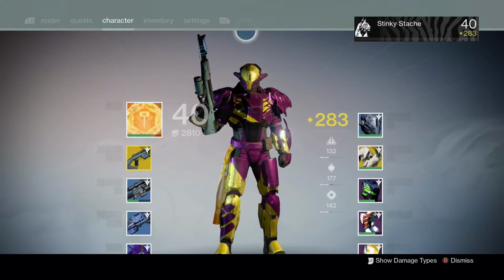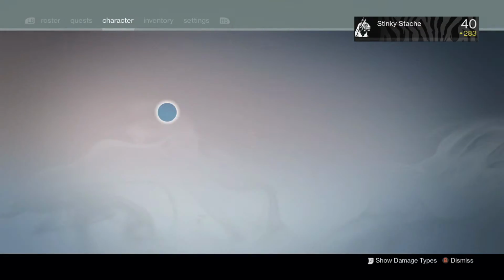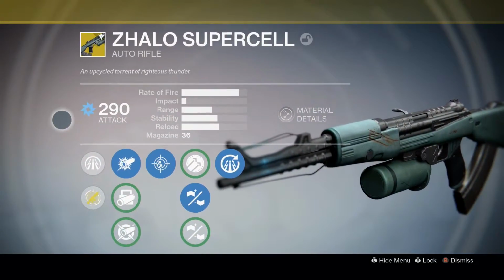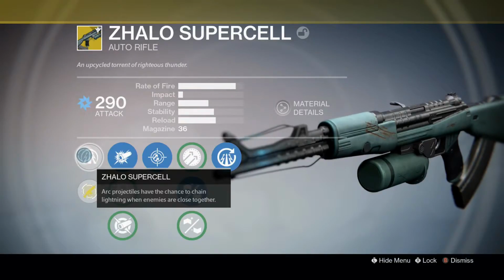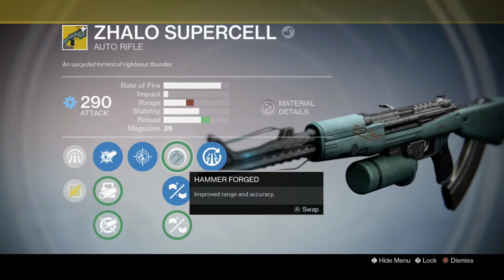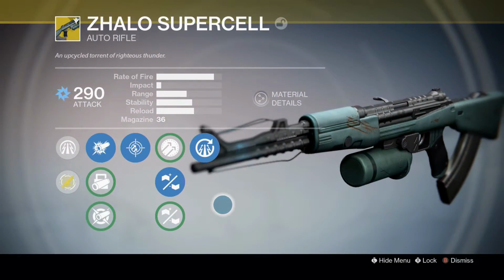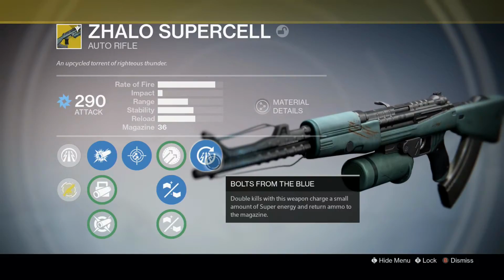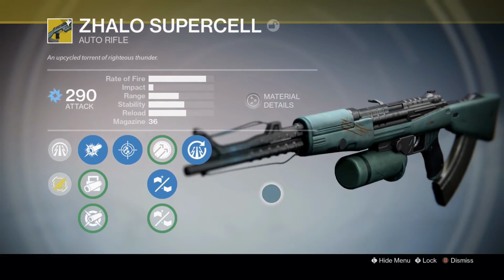Zhalo Supercell | Destiny The Taken King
The Zhalo Supercell is an exotic auto rifle that has arc damage and the ability to kill pretty much anything